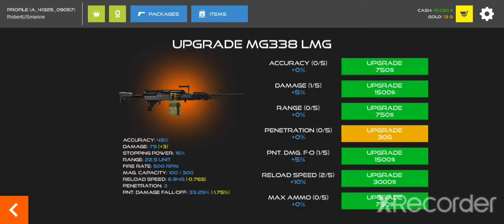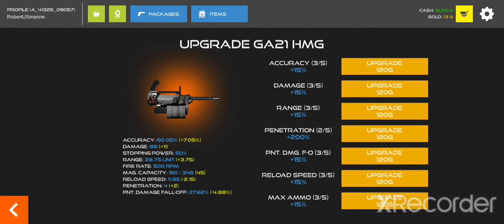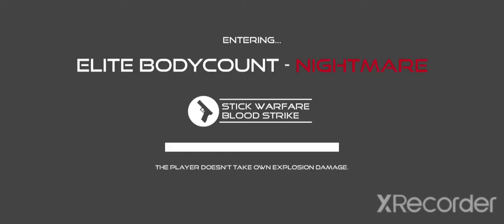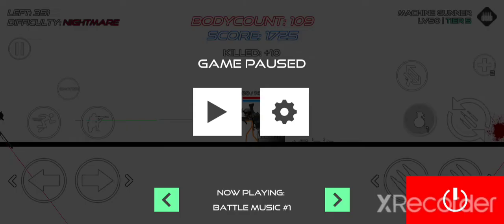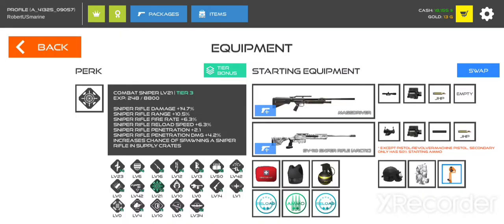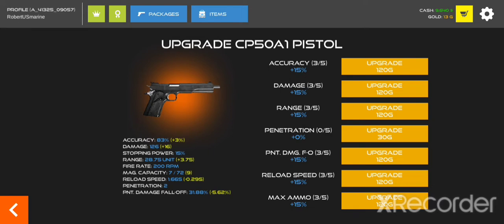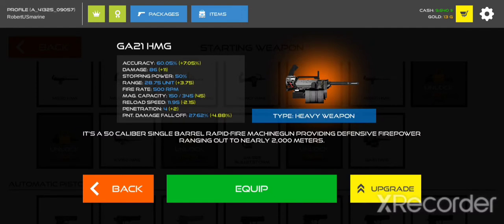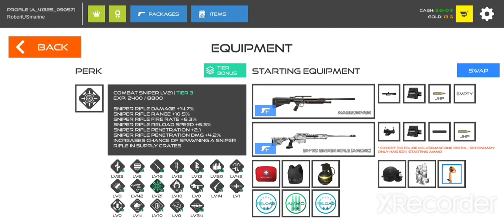Reviewing Heavyfire package (Stick Warfare Blood Strike)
I have posted this video for the people who where waiting for a review on this package. Redi said he would do the one with most votes. Its been 10 days I know he's a busy guy but some people aren't patient.